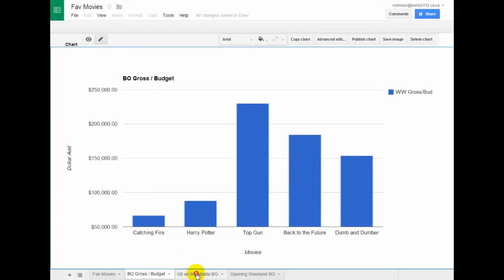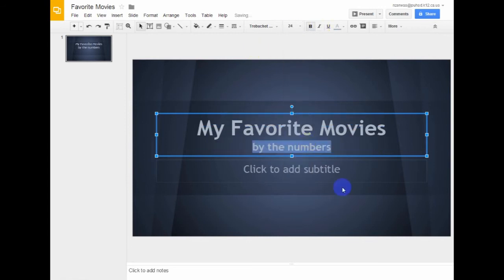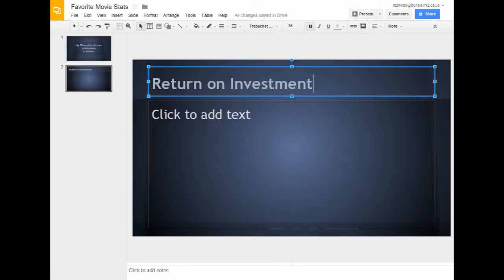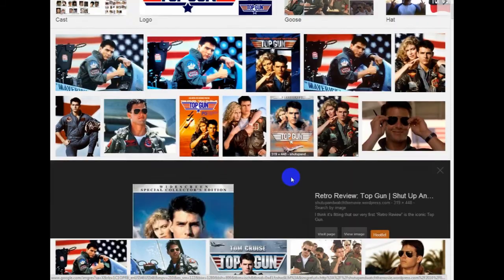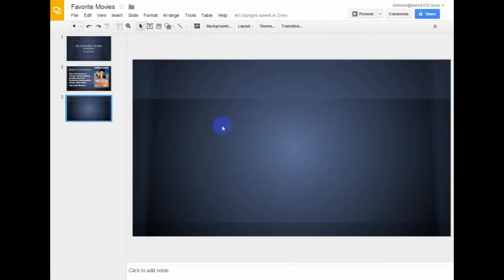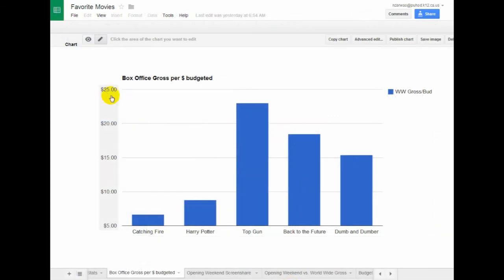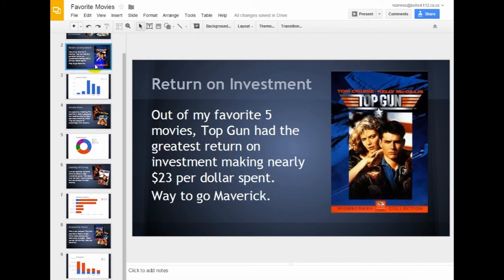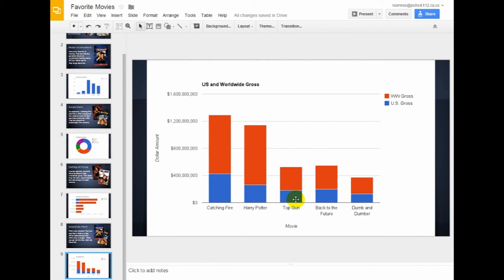Google Spreadsheets Tutorial 3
Moving Data from Spreadsheets to Presentations